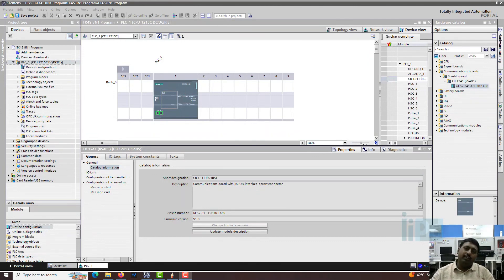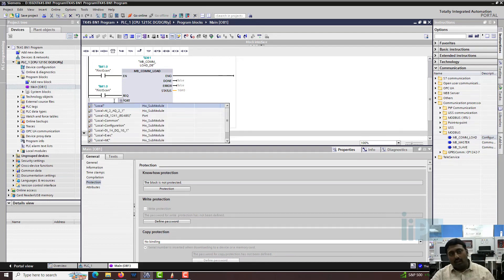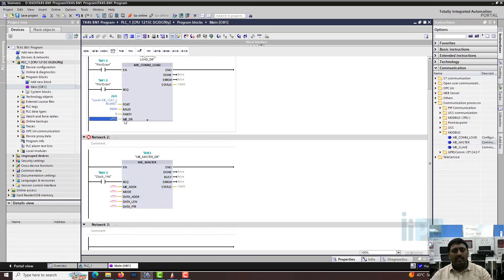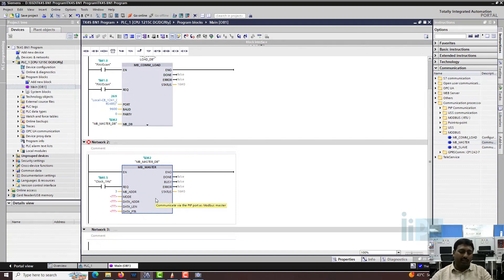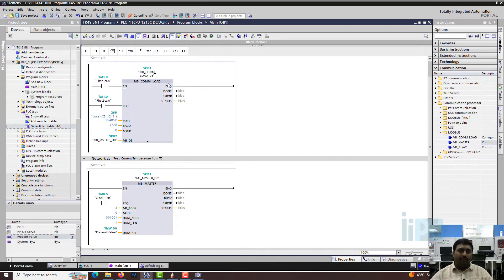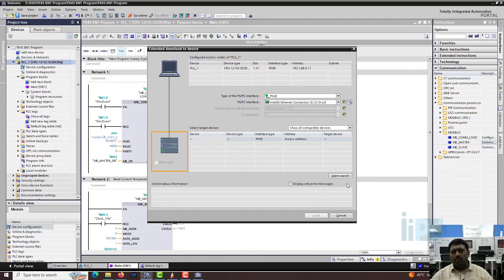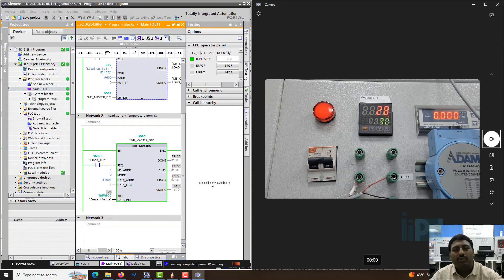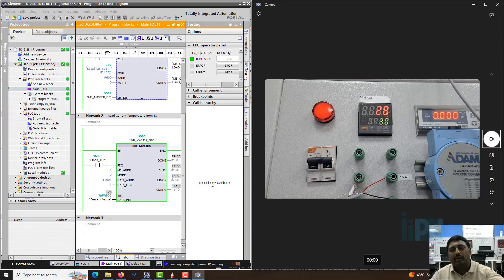How to Configure MB_COMM_LOAD & MB_MASTER Block for Data Reading From Autonics TK4S | Tutorial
Learn how to configure the MB_COMM_LOAD and MB_MASTER blocks for reading data in this detailed, step-by-step tutorial. This video covers the complete setup process, including how to establish communication between devices and effectively use these PLC function blocks for seamless data transfer. Perfect for beginners and advanced users looking to enhance their knowledge of PLC programming and Modbus communication.